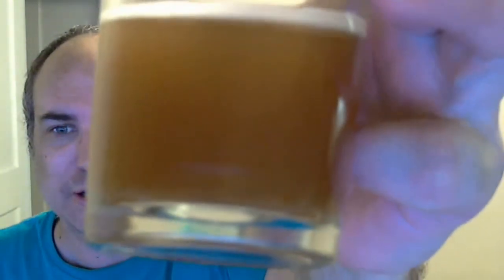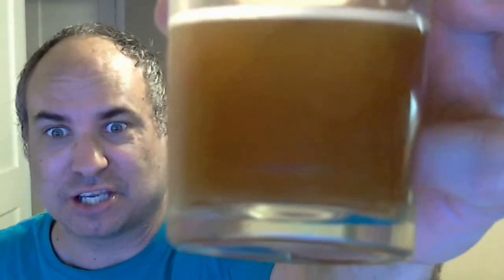Homebrew Bavarian Style Hefeweizen multiple batches with and without vanilla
Homebrew Bavarian Style Hefeweizen

I brewed a 20 gallon batch and split it between 4 fermenters using 2 yeast strains, and vanilla vanilla to one of each batch.

Ferm 1: Yeast A, added vanilla to keg
Ferm 2: Yeast A, no vanilla
Ferm 3: Yeast B, added vanilla to keg
Ferm 4: Yeast B, no vanilla

In my 10 gallon brewing days I would regularly split the batch and add try multiple strains to see which had the best results.

This review is for yeast B without vanilla, but I will be adding other reviews in the future. The beer is very green since I just kegged it the same day, but overall,I am pleased with how it turned out.

Recipe basics:

40% pilsner, 40% wheat, 10% caramunich, 10% munich malt

Mostly perle hops but used a little warrior I had left over. All were a couple years old so the alpha acids have gone down.

Medium body, single infusion, fermented 2 weeks